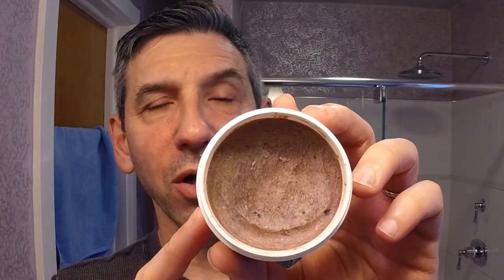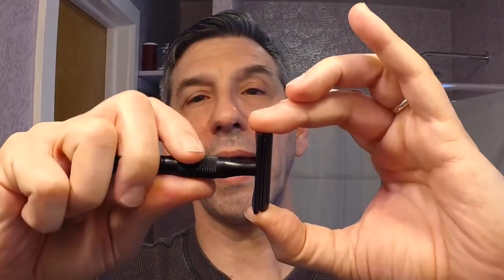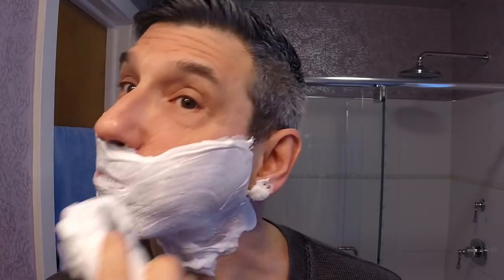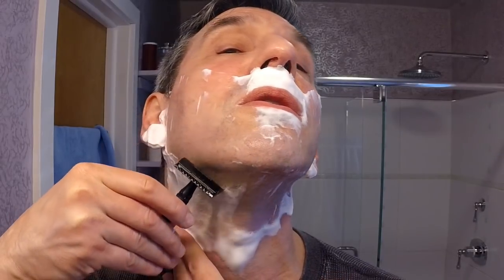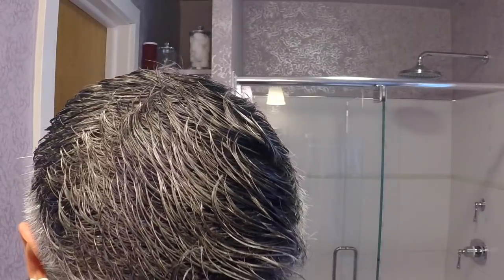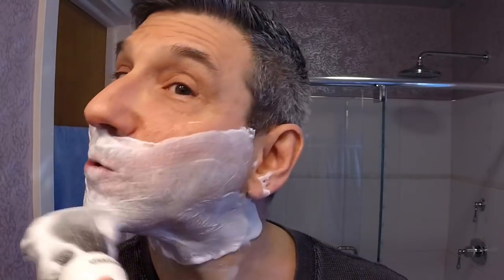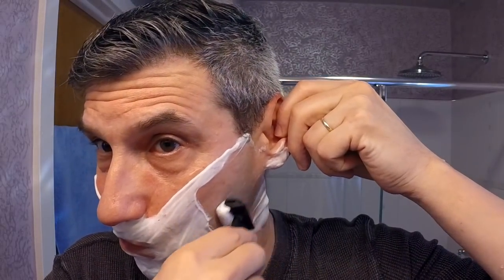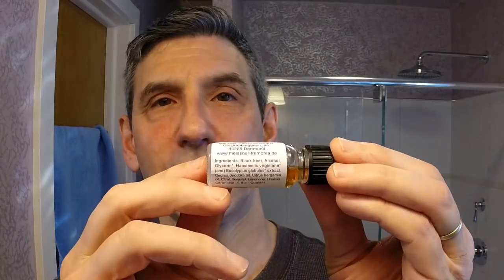K Shave Worx "Kashmir" shave soap- Yaqi DE razor and synthetic brush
Today's shave includes a new synthetic brush and DE razor from Yaqi Brush, as well as the "Kashmir' soap from K Shave Worx.

*** Kit ***
Yaqi safety razor, Wilkinson Sword blade
Yaqi "Monster" 30mm synthetic brush, cream/white handle
K Shave Worx "Kashmir" shave soap
Meißner Tremonia "Black" aftershave

*** Intro / Outro ***
Intro: "Spygame" by Parov Stelar
Outro: "Booty Swing" by Parov Stelar